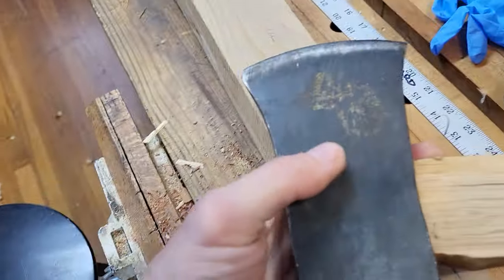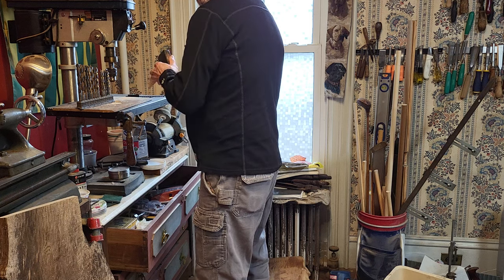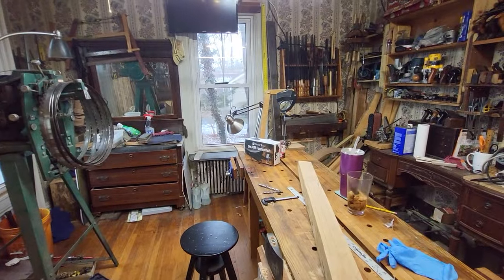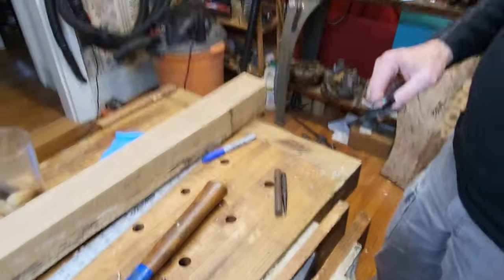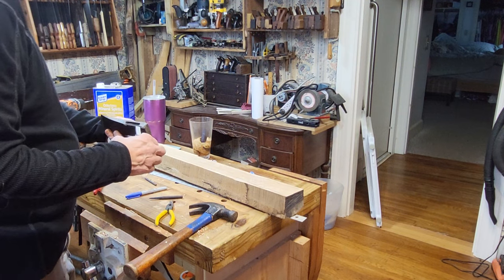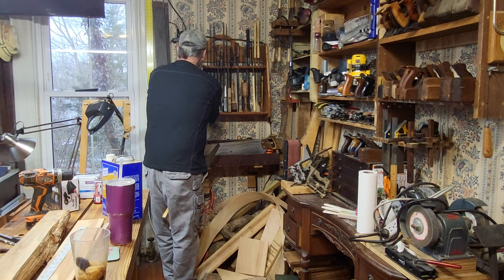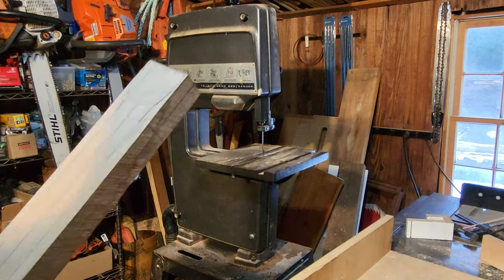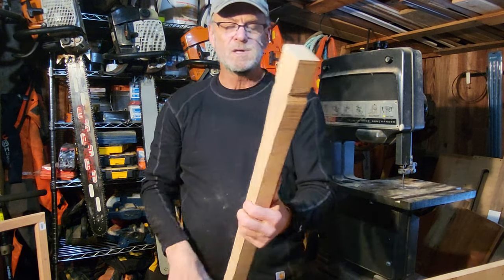Pirate Solutions Forestry making a White Oak axe handle from a chunk of stock. Part 1